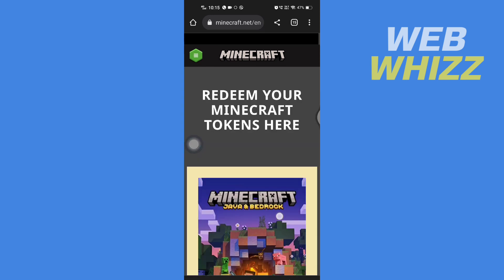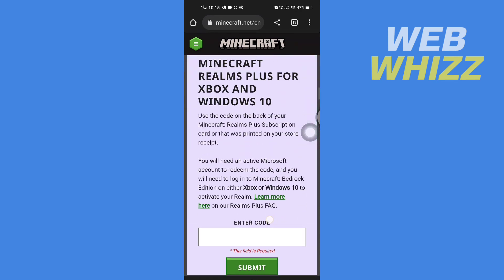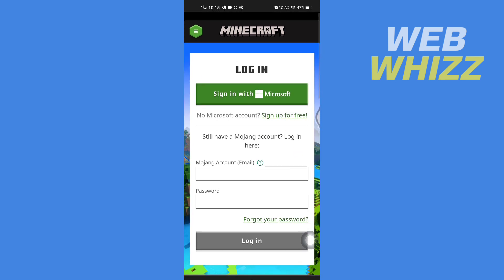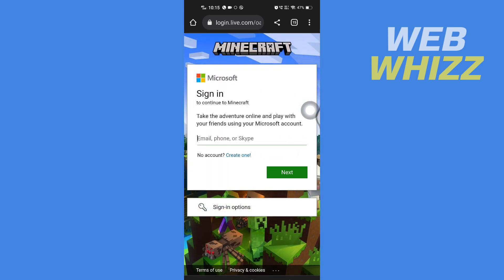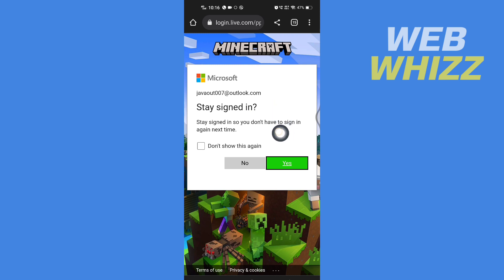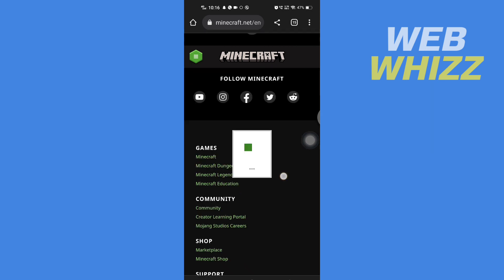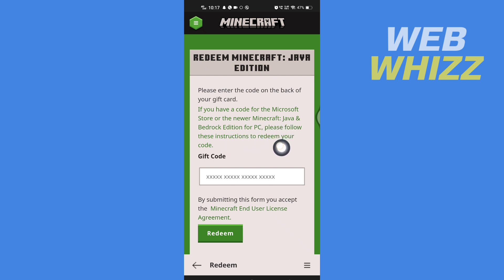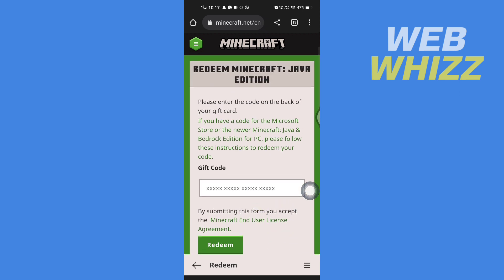How to Redeem Minecraft Gift Card on Mobile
How to Redeem Minecraft Gift Card on Mobile / redeem minecraft java gift card